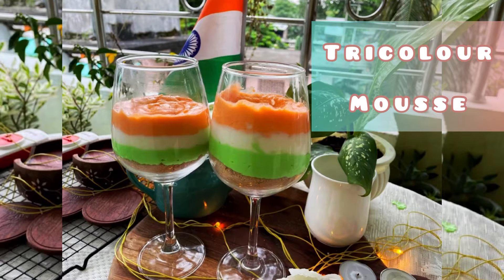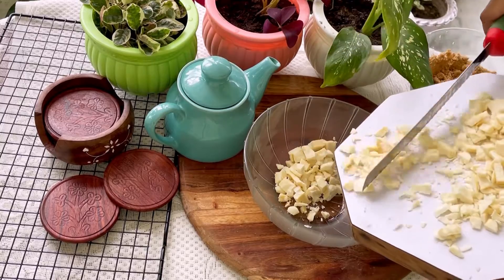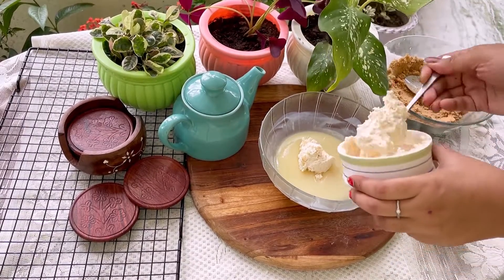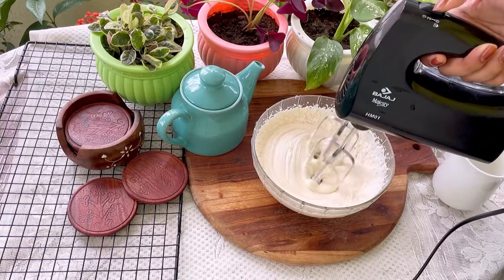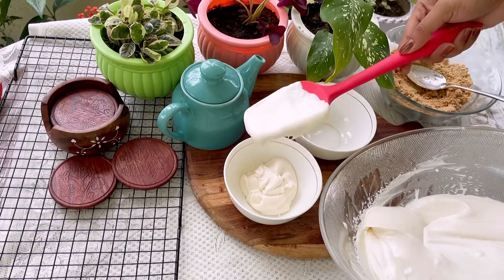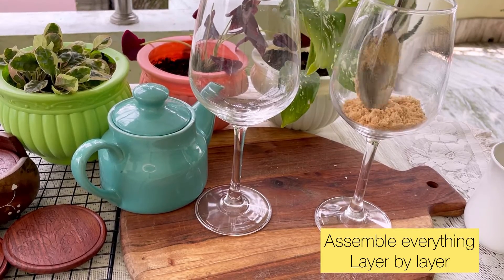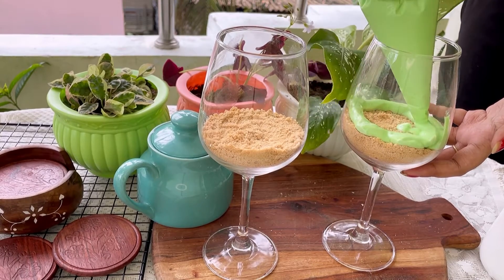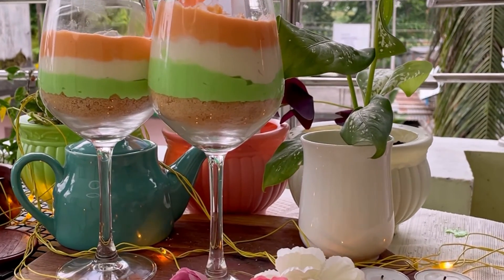Happy 75th Independence Day- Tricolour Mousse 🇮🇳🧚‍♀️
Hello Guys !
Today I am bringing you a very delicious and sweet recipe, which will make you droll I swear !